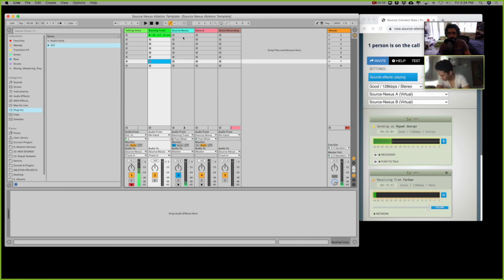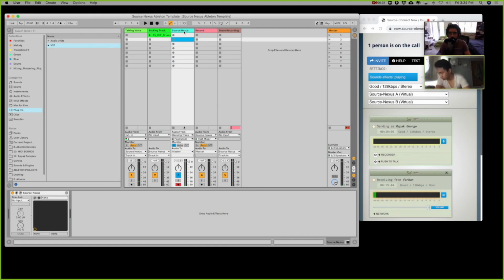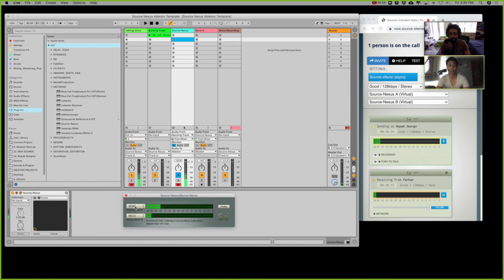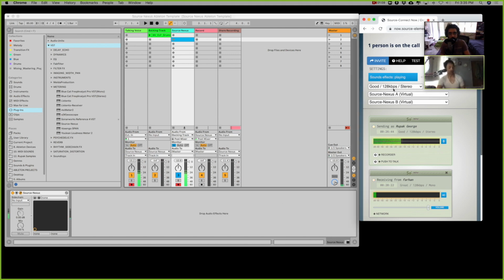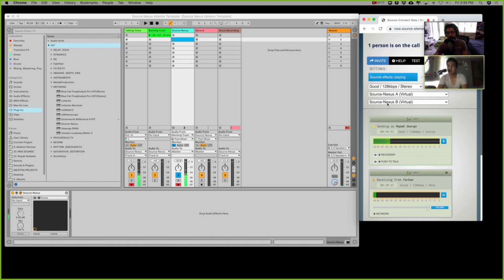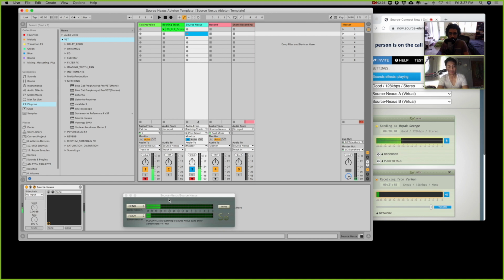17. Source Nexus Pro in Ableton